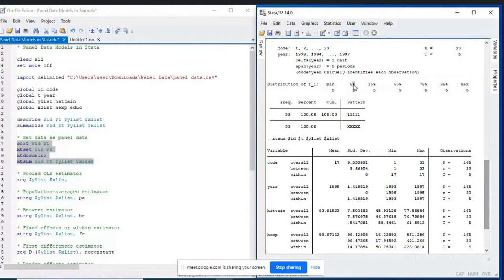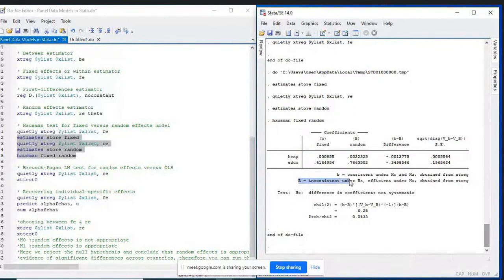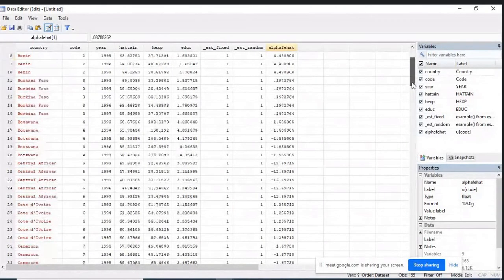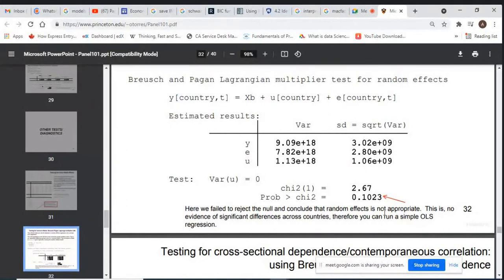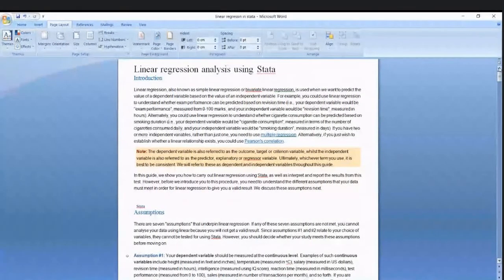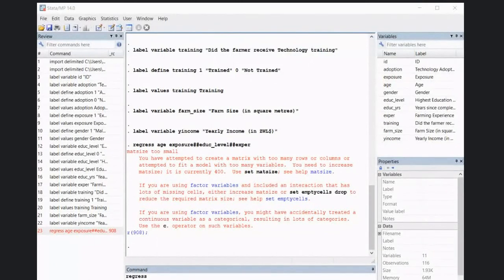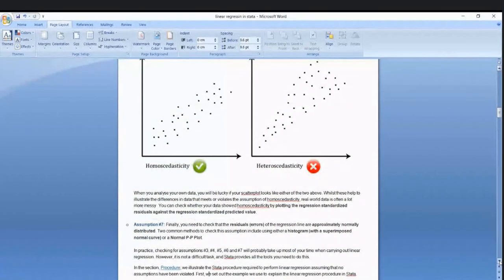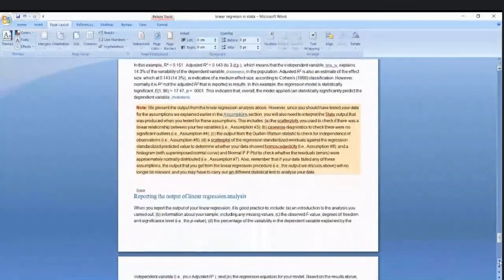Econometrics Discussions Session 2 part 2 10 Oct 2021